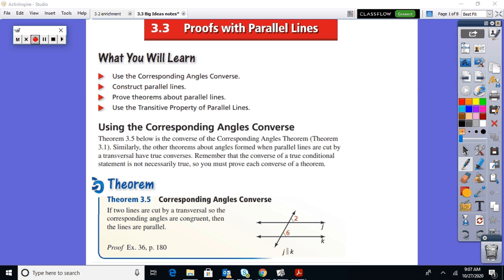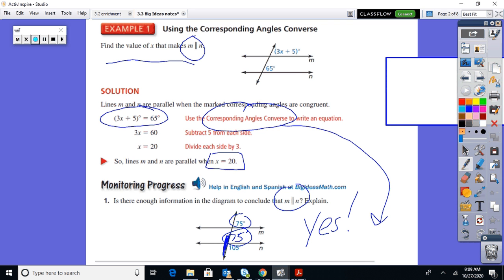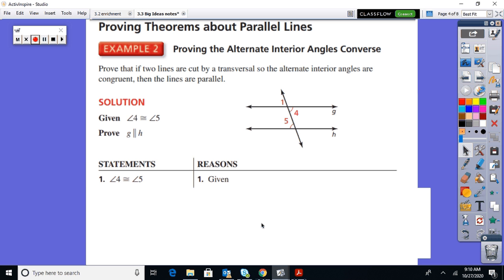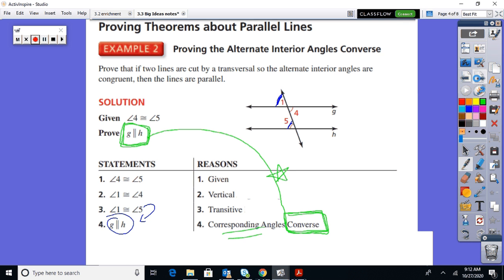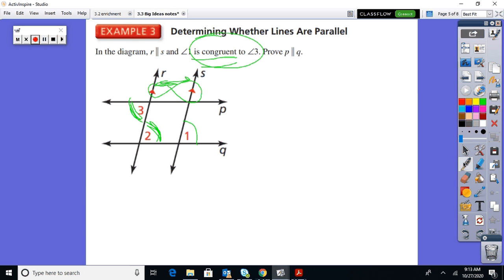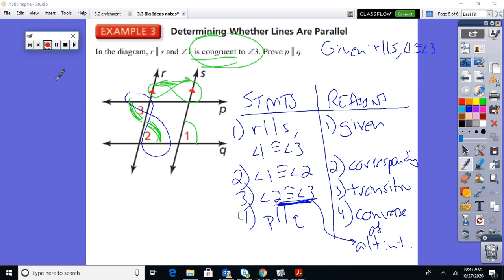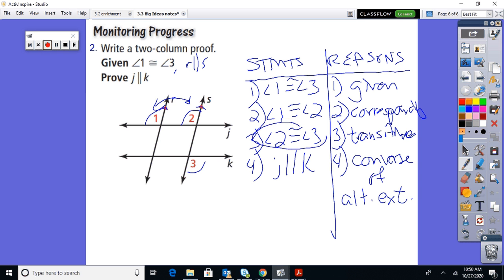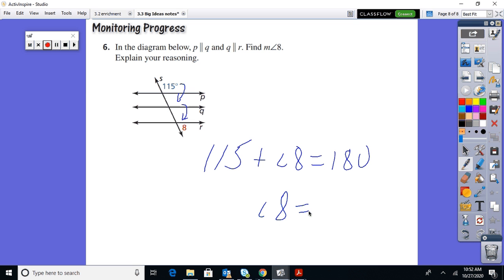3 3 notes